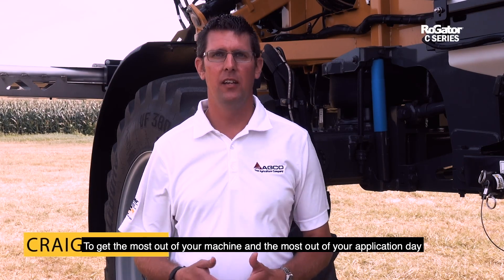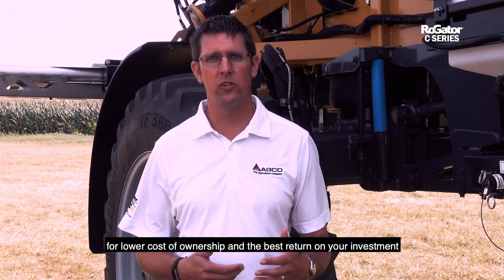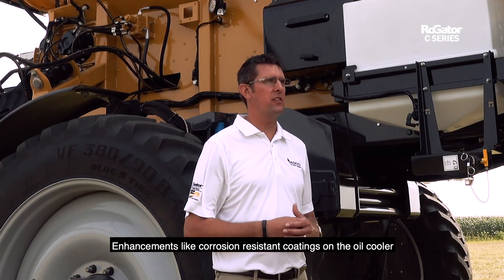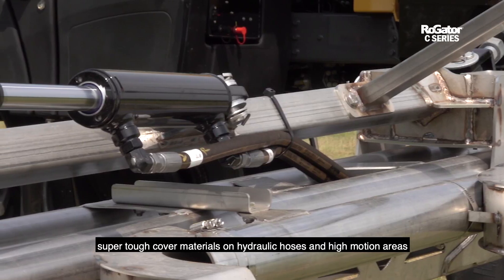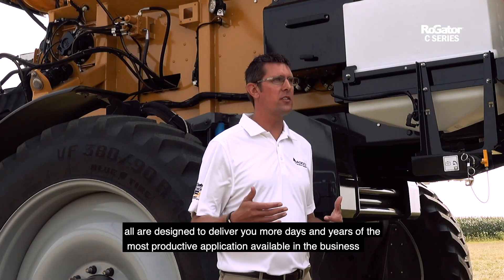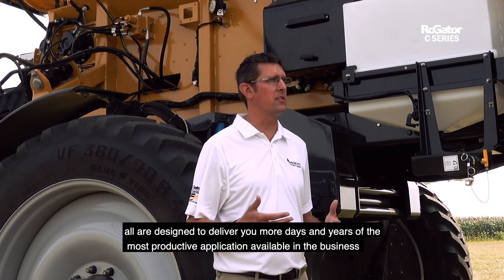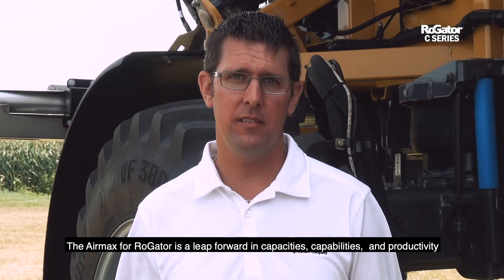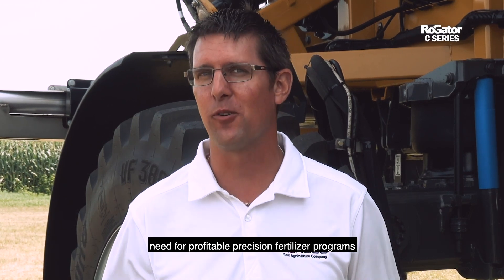RoGator C Series AirMax Precision Outro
The Airmax for RoGator is a leap forward in capacities, capabilities, and productivity for your business and the crops you apply. Enhancements like corrosion resistant coatings on the oil cooler, super tough cover materials on hydraulic hoses and high motion areas, and in coatings on hydraulic fittings that provide seven times longer resistance to corrosion all are designed to deliver you more days and years of the most productive application available.